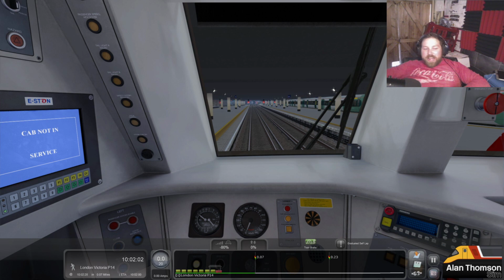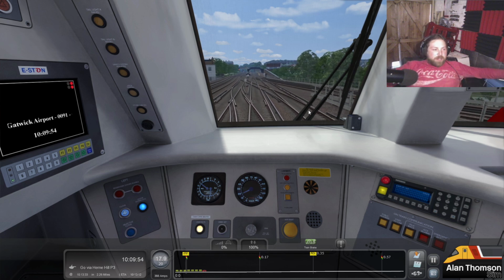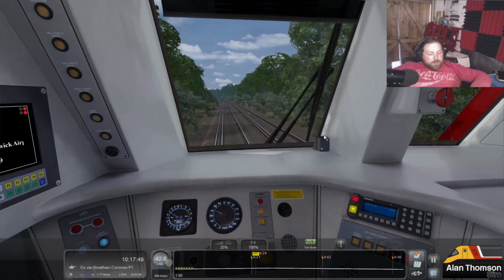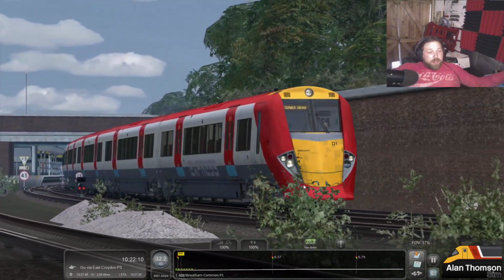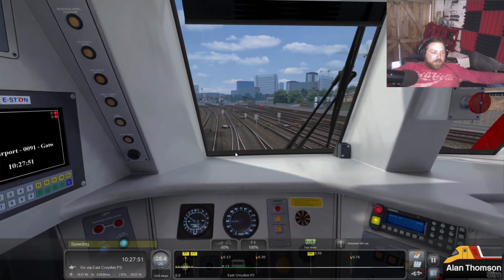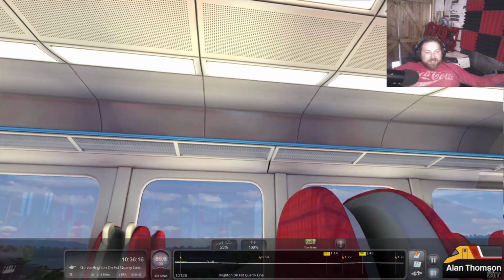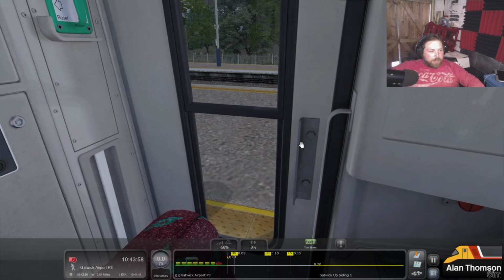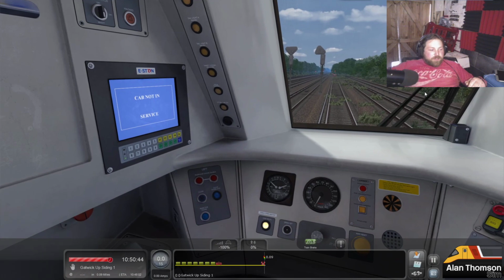Train Simulator 2020: Class 460 Weekend Diversion